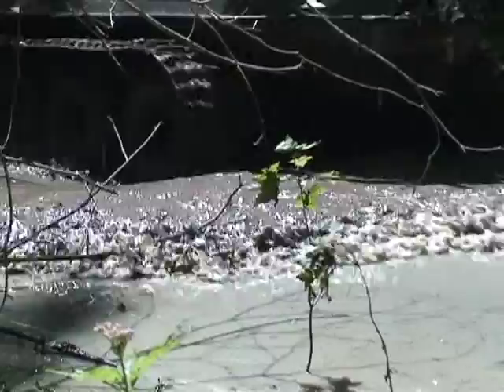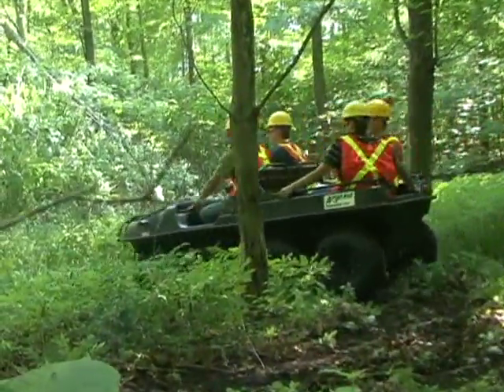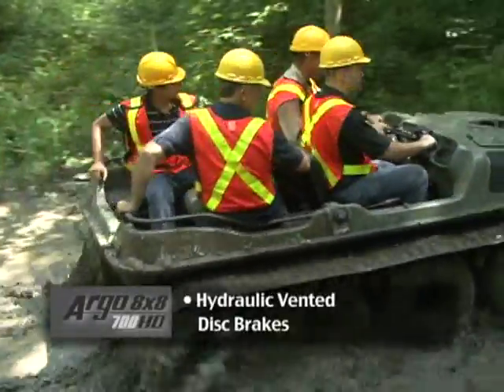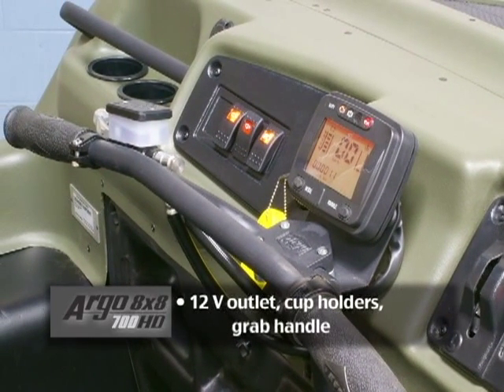8x8 700 HD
This 8-wheel drive amphibious off-road vehicle features an OHV V-Twin liquid cooled 674cc, 26 hp Kohler Aegis LH 690 engine with electronic ignition and solenoid shift starter.

* Innovative triple differential ADMIRAL steering transmission.
* Increased efficiency results in more power to the wheels for optimum performance.
* 40% quieter muffler.
* Improved engine compartment cooling.
* Large triple sealed bearing.
* Heavy duty front and rear axle hubs.
* Self-adjusting hydraulic vented disk brakes.
* Functional firewall and floor boards for increased leg room